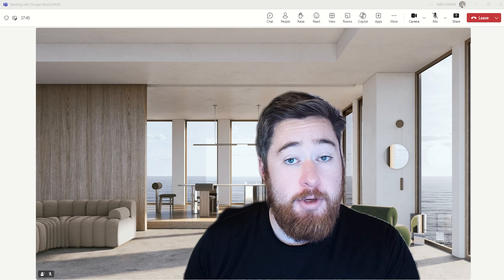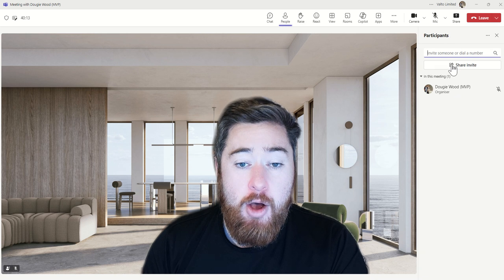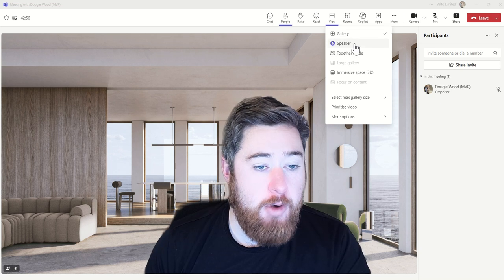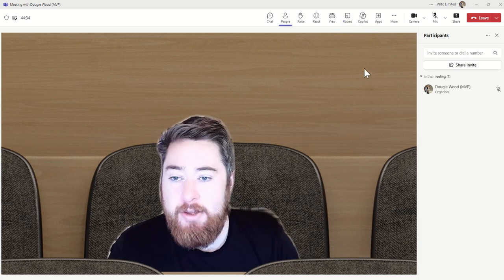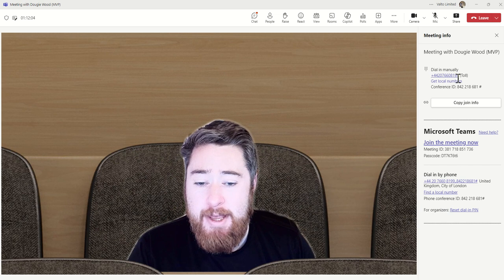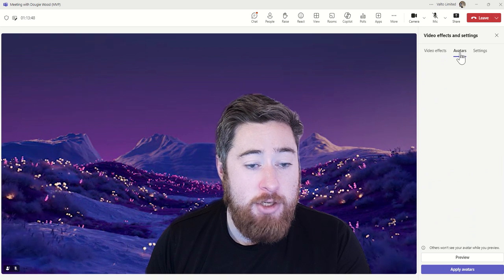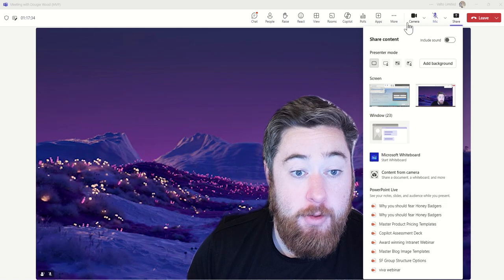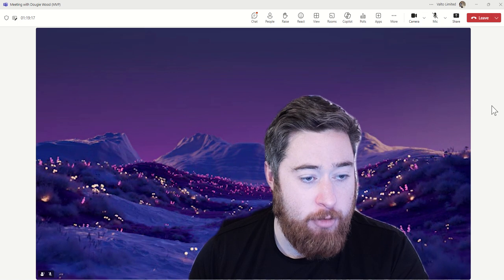Microsoft Teams: The Ultimate Guide for Meetings & Collaboration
The Ultimate Guide to Microsoft Teams Meeting Features and Tools.

Welcome to The Ultimate Guide to Microsoft Teams Meeting Features and Tools! Whether you're just getting started with Microsoft Teams or you're already a pro, this comprehensive Microsoft Teams tutorial will walk you through the most essential Microsoft Teams meeting features and tools that will transform how you conduct virtual meetings. Microsoft Teams meetings are a powerful way to stay connected, collaborate efficiently, and engage with your team, and in this video, we'll dive deep into how you can use these features to their fullest potential.

Microsoft Teams offers a wide variety of tools and features that can help you host, manage, and engage in Teams meetings seamlessly. From the basics of scheduling a meeting with a Microsoft Teams meeting link to more advanced features like Breakout Rooms, Together Mode, and real-time Live Captions, you'll get the inside scoop on how to make your meetings more interactive and productive. Whether you're hosting a small Microsoft Teams meeting or a large, complex session, Teams Microsoft offers the tools you need to make every meeting a success.

In this Microsoft Teams tutorial, you'll learn:

How to use Microsoft Teams to schedule, organize, and manage Microsoft Teams meetings effortlessly, saving time and improving your workflow.
A breakdown of essential Microsoft Teams meeting tools, including screen sharing, meeting recording, background blur, and Live Captions to enhance your meetings.
Microsoft Teams tips and tricks for boosting engagement, from Teams meeting features like real-time collaboration to interactive tools that help attendees stay focused and involved.
How to easily join a Microsoft Teams meeting with a simple Microsoft Teams meeting link, and explore features like Microsoft Teams Meet Now for impromptu virtual meetings.
How to use the Breakout Rooms feature to split your meeting into smaller discussion groups, perfect for brainstorming sessions or team workshops within Microsoft Teams meetings.
How to enable Together Mode to create a more inclusive meeting environment by showing participants in a virtual room as if they are sitting together. This feature is especially great for team-building and brainstorming sessions.
Insights into the new features in Microsoft Teams and how they can improve communication, enhance collaboration, and help you stay organized within the Microsoft Teams app.
This guide will also explore Microsoft 365 integration within Teams, showcasing how you can use Microsoft Teams for beginners to navigate your meetings and increase productivity. Whether you're new to Teams Microsoft or you're looking to enhance your existing workflow, you'll find plenty of useful tips and advice. We'll show you exactly how to make the most of these powerful tools so that your meetings are not only productive but also engaging and enjoyable for all attendees.

By the end of this Microsoft Teams meeting tutorial, you'll have a solid understanding of how to use Microsoft Teams effectively, whether you're hosting a casual check-in or an important business presentation. These tools will help you stay organized, focused, and collaborative in every Microsoft Teams meeting you hold. You'll learn how to utilize Microsoft Teams tips and tricks that will elevate the quality of your virtual meetings and improve your overall communication within your team.

Share how these Teams Microsoft tools have helped improve your Microsoft Teams meetings, and let us know which features you want to explore further. With the right tools, your Microsoft Teams meetings will be more efficient, effective, and engaging than ever before!